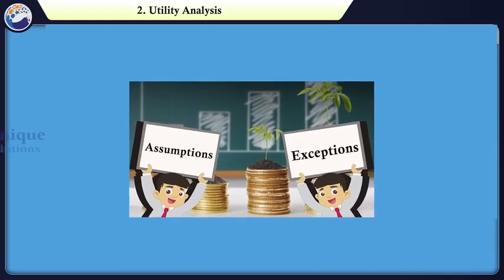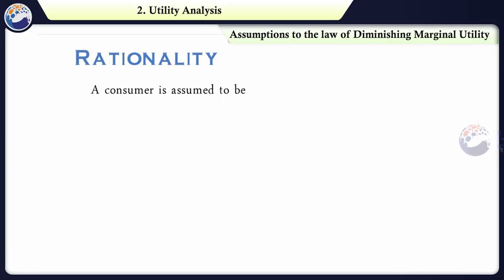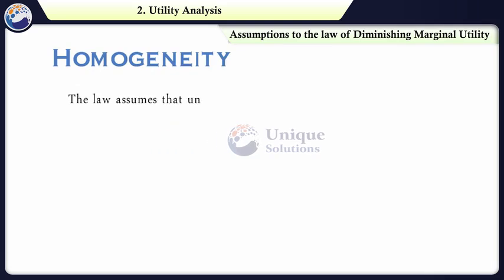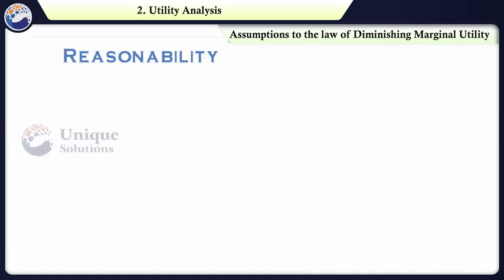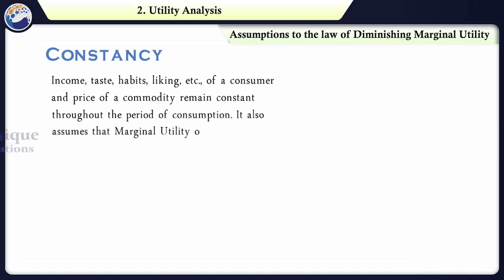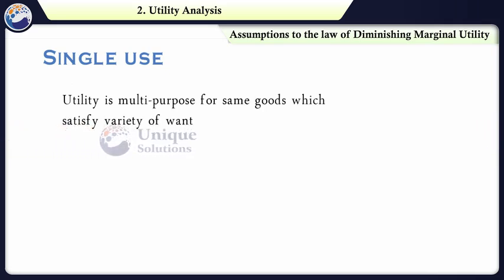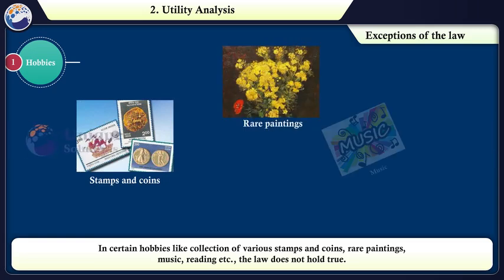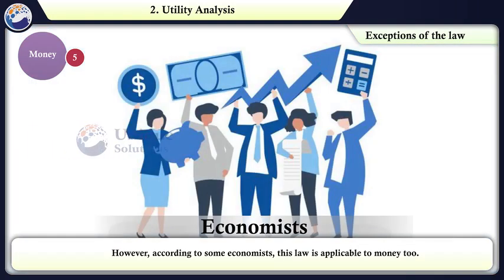7 Assumptions and Exceptions to the law of Diminishing Marginal utility